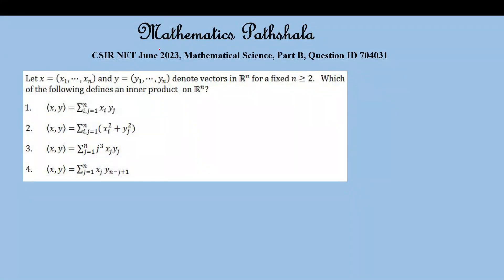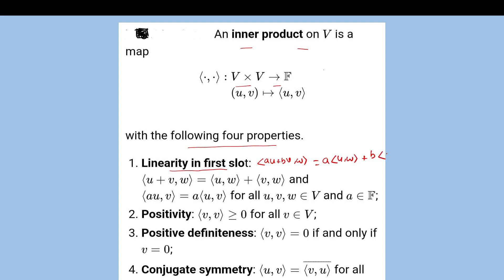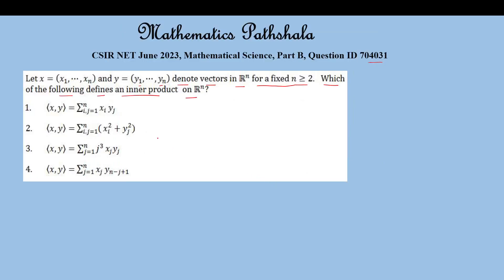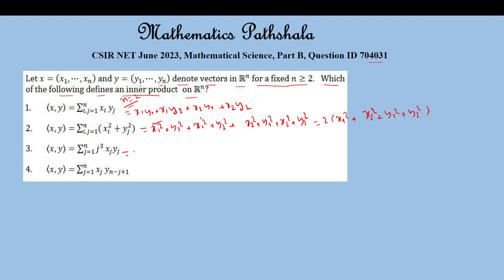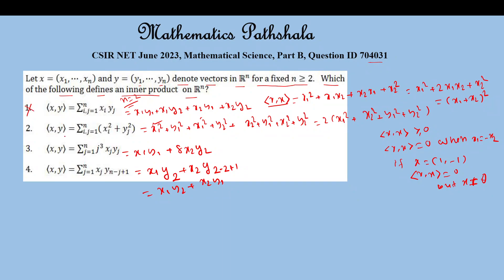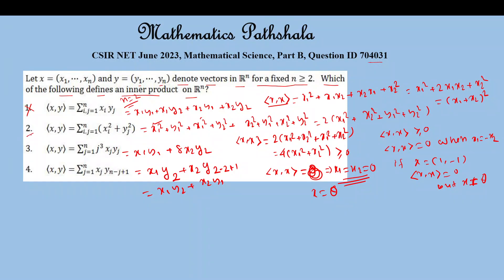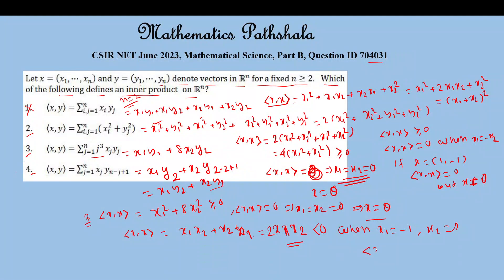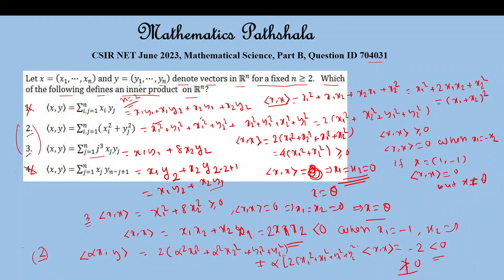CSIR UGC NET June 2023 | Mathematical Sciences | Linear Algebra | Part B | Question ID 704031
Linear Algebra
Mathematical Science
Question ID 704031:
Let x=(x_1,...,x_n) and y=(y_1,...,y_n) denote vectors in R^n, for a fixed n \ge 2. Which of the following defines an inner product on R^n.
(1) \sum_{i,j=1}^n  x_i y_j
(2) \sum_{i,j=1}^n  (x_i^2+ y_j^2)
(3) \sum_{j=1}^n  j^3x_j y_j
(4) \sum_{j=1}^n  x_j y_{n-j+1}